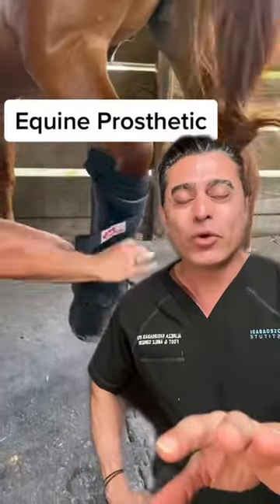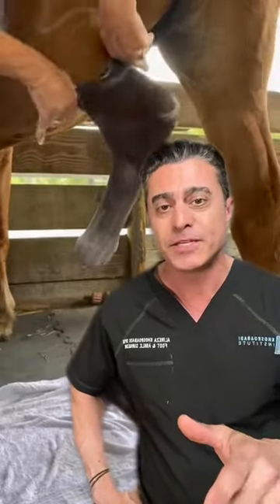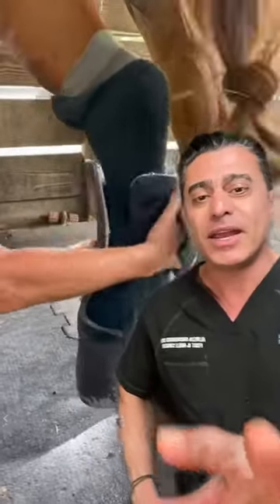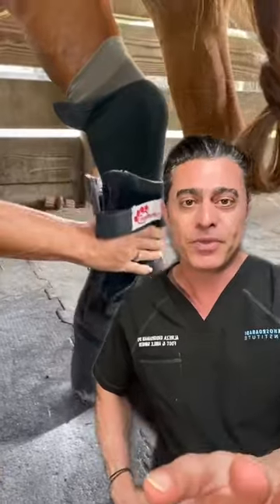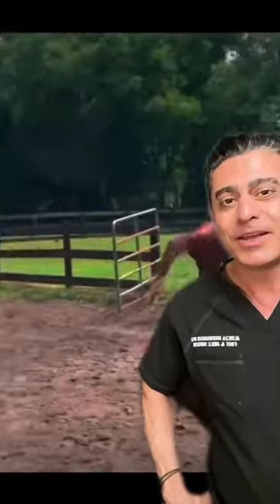Horse's Journey with Prosthetic Limb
In this video, Dr. Khosroabadi tells the story of this horse and the incredible journey that he took.